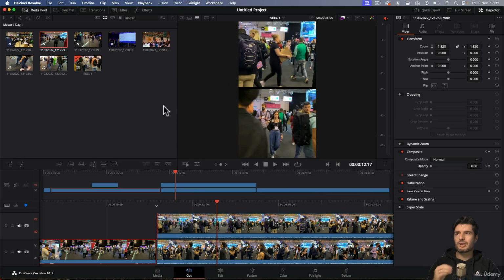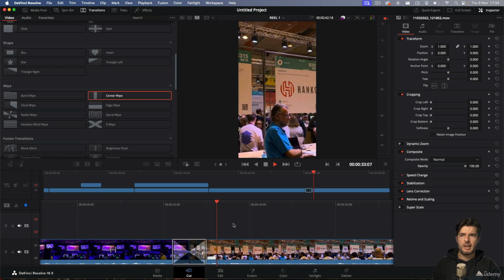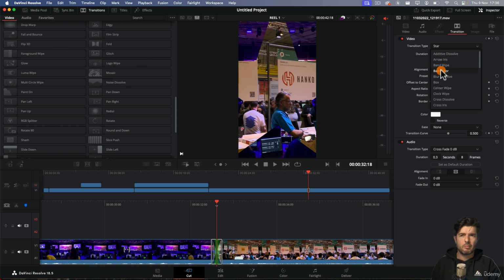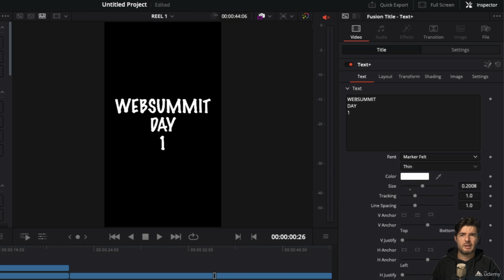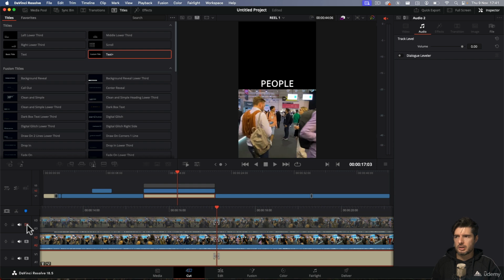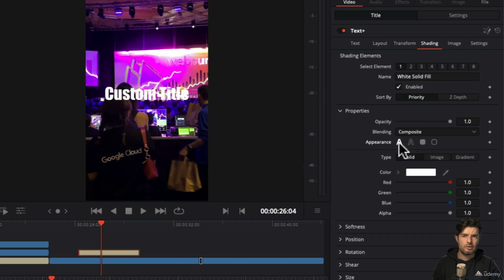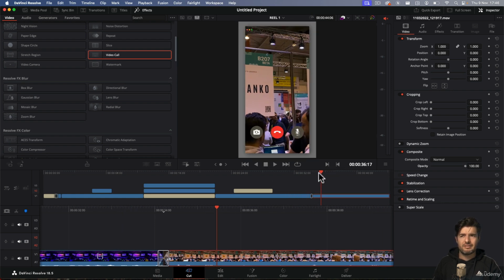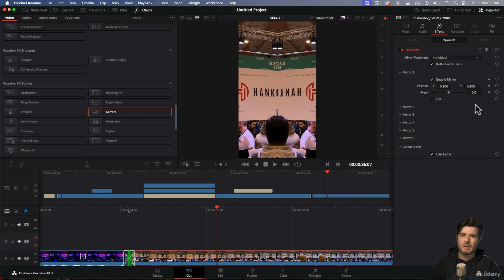6 Transitions Titles and Effects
Mastering DaVinci Resolve in just one hour may be a bit ambitious, but I can offer you a condensed overview to get started with social media video editing using this powerful software:

Getting Started with DaVinci Resolve:

Download and install DaVinci Resolve from the official website.
Familiarize yourself with the interface, including the Media, Edit, Fusion, Color, Fairlight, and Deliver tabs.
Importing Media:

Navigate to the Media tab.
Use the Media Pool to import video clips, audio files, and other media assets into your project.
Editing:

Switch to the Edit tab.
Drag and drop media from the Media Pool onto the timeline.
Trim and arrange clips on the timeline to create your desired sequence.
Add transitions, titles, and effects as needed.
Color Grading:

Move to the Color tab.
Use the Color Wheels, Curves, and other tools to adjust the color and tone of your video.
Experiment with different looks to achieve the desired aesthetic.
Audio Editing:

Head to the Fairlight tab.
Adjust audio levels, add effects, and fine-tune the sound mix to enhance the overall audio quality.
Exporting:

Switch to the Deliver tab.
Select your desired export settings, including format, resolution, and codec.
Specify the output location and click "Add to Render Queue" to export your video.
Practice and Experimentation:

The more you practice using DaVinci Resolve, the more comfortable you'll become with its features and capabilities.
Experiment with different editing techniques, effects, and workflows to develop your skills.
Remember that mastering any software takes time and practice, so don't feel discouraged if you don't become an expert in just one hour. Take your time to explore DaVinci Resolve's features and functionalities, and don't hesitate to seek out tutorials and resources online for further guidance. Happy editing!